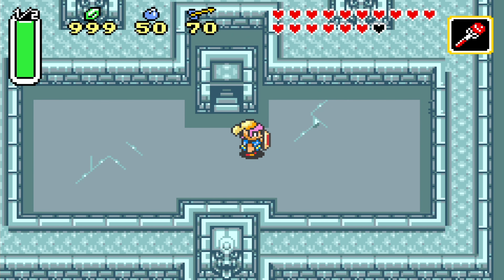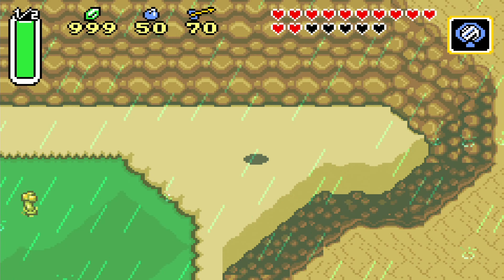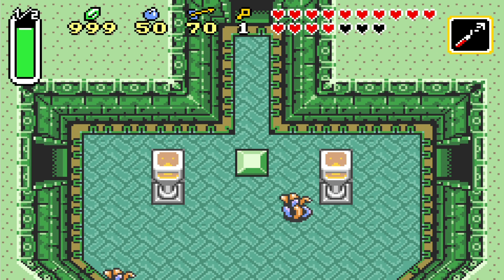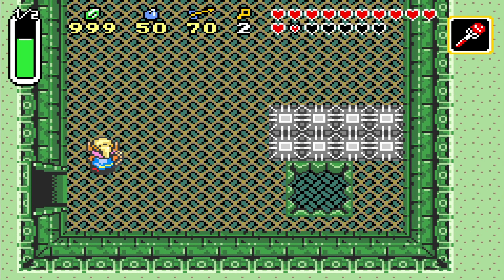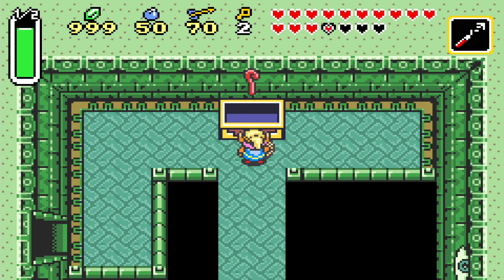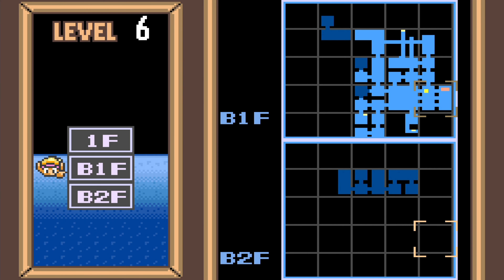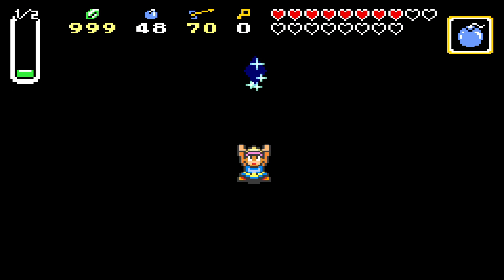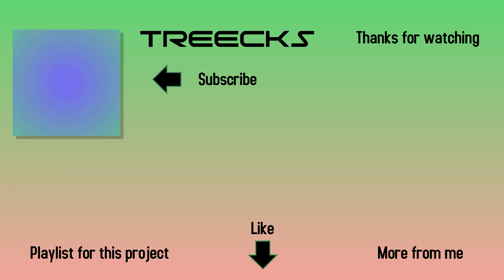The Legend of Zelda: A Link to the Past (2002) - Part 14 - Misplaced Warping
Have I mentioned it's quite tricky to warp between the two worlds sometimes? Just because you can warp to the other world with your Mirror or a portal doesn't mean you can warp everywhere. Sometimes there can be a rock or a wall in the way forcing you back. And I seem to be good at finding those places 😋. I am also usually pretty good at bodging up Misery Mire... Hopefully I'm able to do it decently this time...

The third installment in the Zelda series returns to its original formula. A Link to the Past returns to the top-down view perspective and gives us more Hyrule to explore in brand new upgraded SNES graphics. In this new adventure Link is tasked to save Princess Zelda and the other Maidens from the clutches of the evil wizard Agahnim before he opens the seal on the mysterious Golden Land. With new weapons, amazing dungeon crawling and an epic story, this is the most epic Zelda adventure so far. And I'll be playing the Game Boy Advance version of this game for the Let's Play since it's the most recent version of this game.

Chapter select:
(0:00) Ice Lake - to Desert of Mystery (portal)
(1:18) Swamp of Evil - Piece of Heart 21
(2:05) Swamp of Evil - to Desert of Mystery
(2:37) Desert of Mystery - Piece of Heart 22
(3:16) Swamp of Evil - to Misery Mire
(4:13) Misery Mire - Big Key
(12:00) Misery Mire - Cane of Somaria
(14:23) Misery Mire - Map
(14:56) Misery Mire - Compass
(15:43) Misery Mire - Boss